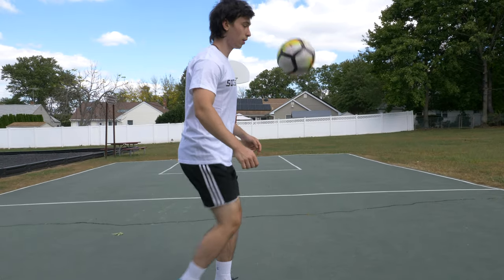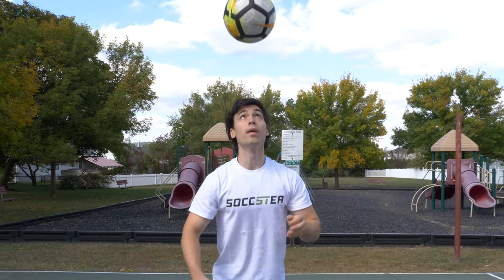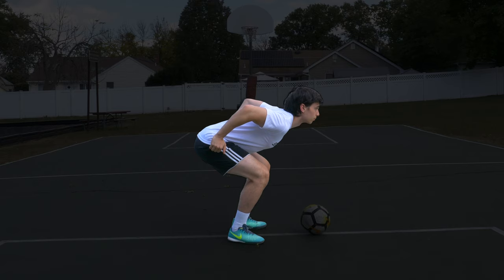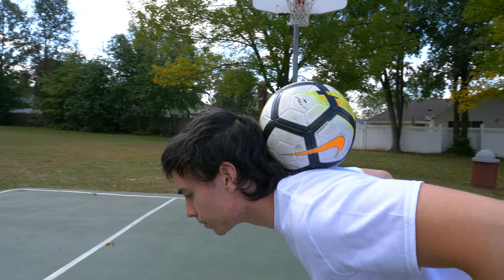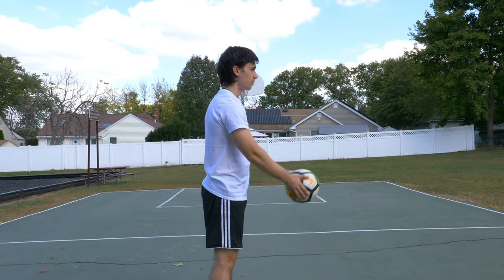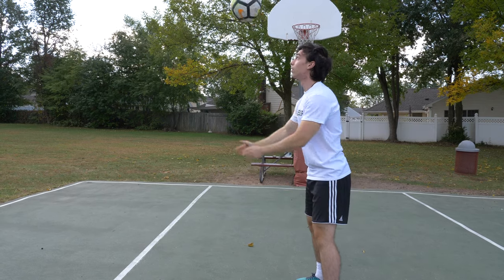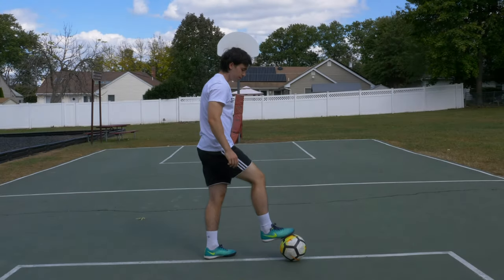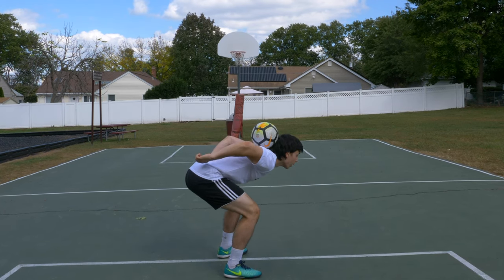Neck Stall Tutorial | How to balance a soccer ball on your neck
In today’s video, we’ll show you a step by step tutorial on an essential freestyle skill, The Neck Stall.